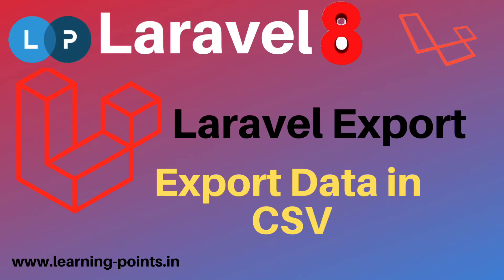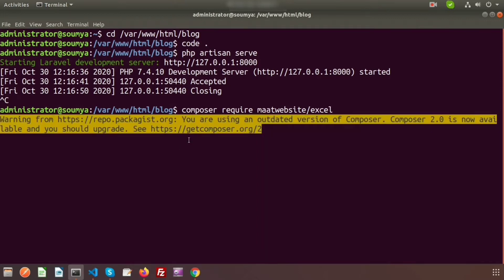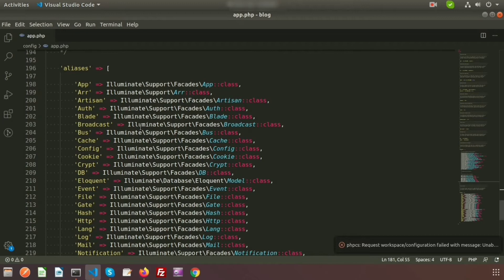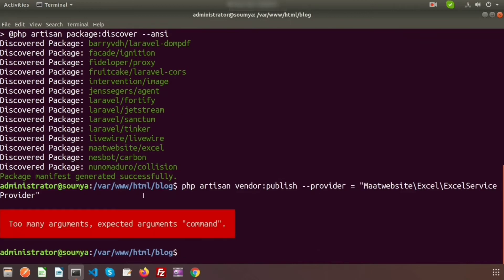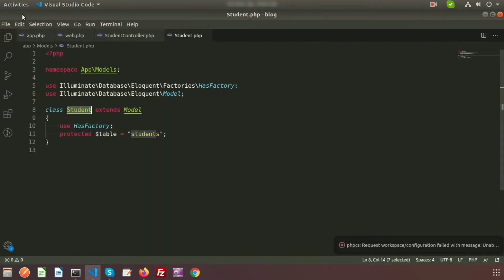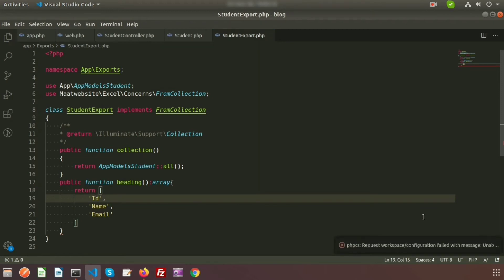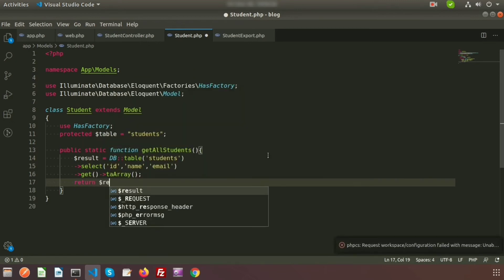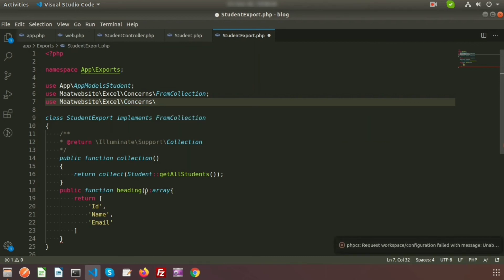How to export data in CSV format | Maatwebsite package | Laravel 8 | Learning Points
How to export data in CSV format | Maatwebsite package | Laravel 8 | Laravel tutorial | Learning Points

How to export data into CSV.
How to export laravel blade as CSV File.
How to install laravel package.

Laravel export with Maatwebsite